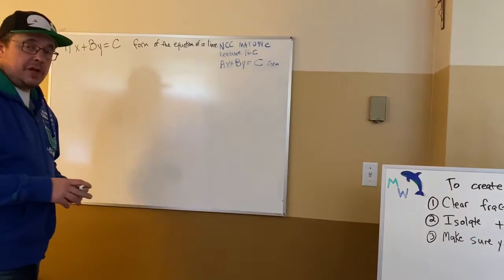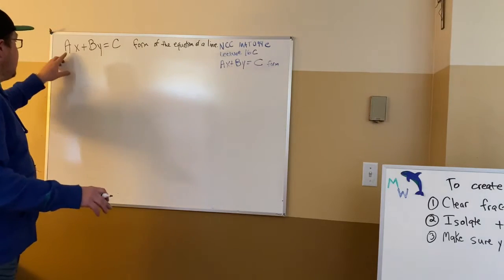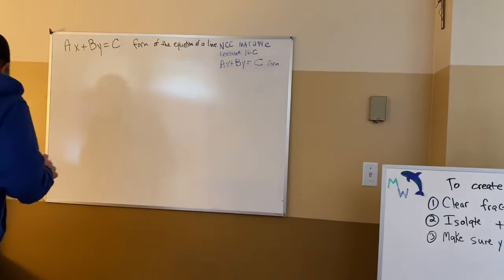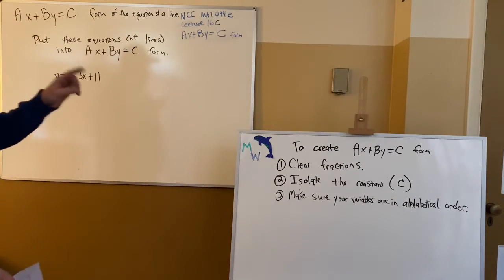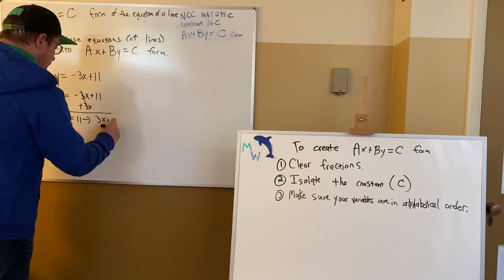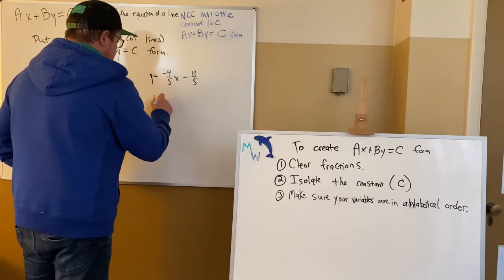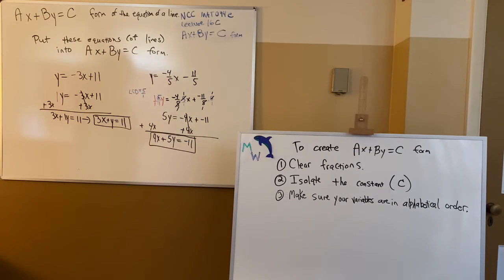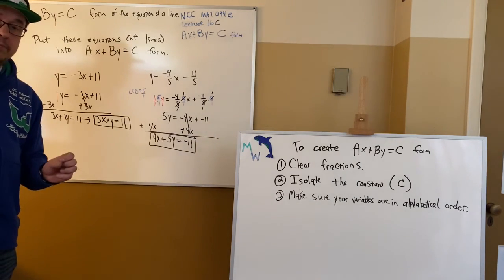0901 Lecture 24A: Ax+By=C Form of a Line